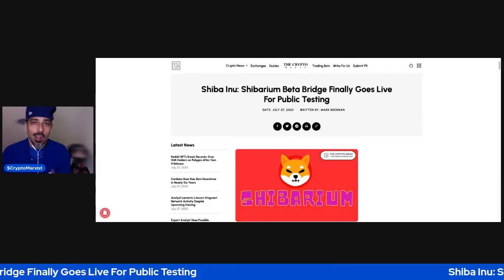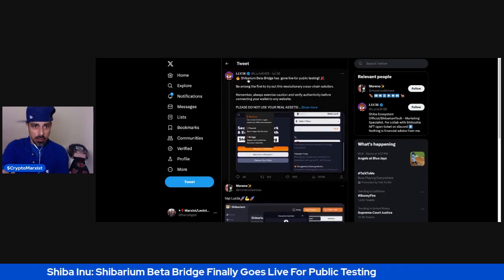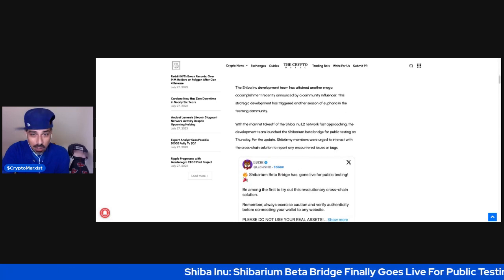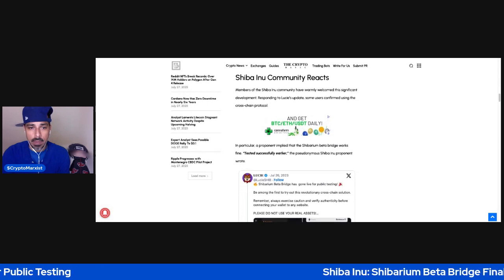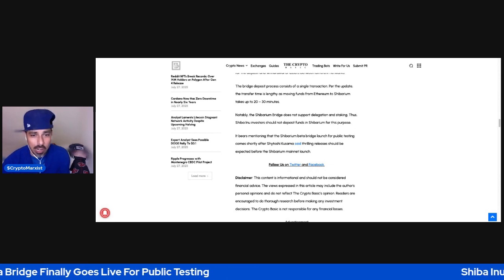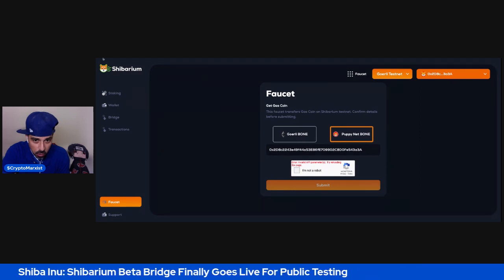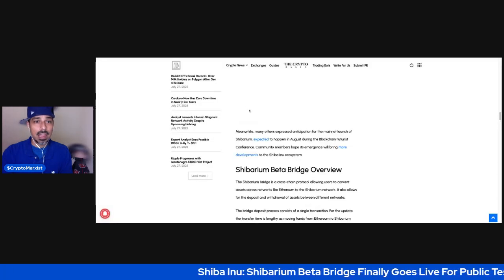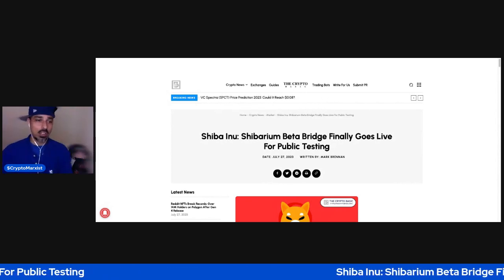Beta Bridge Goes Live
The ShibaInu community has welcomed another development, as the Shibarium beta bridge goes live, allowing the public to test it.